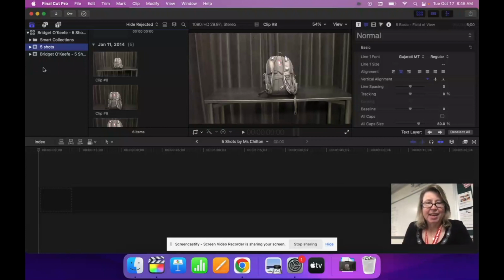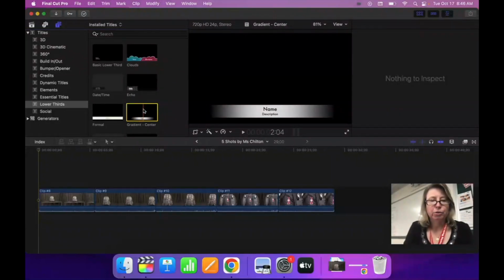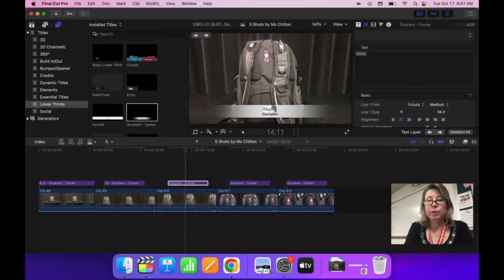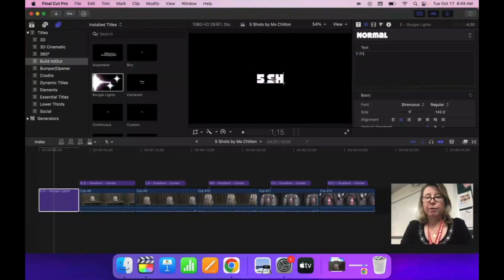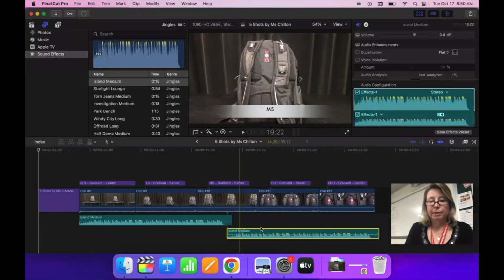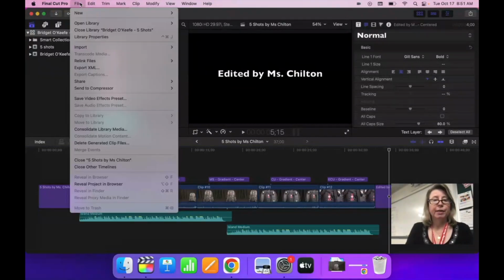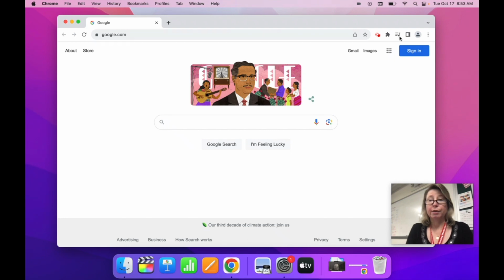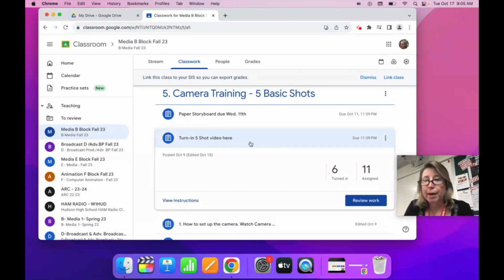*How to edit your 5 Shots Video